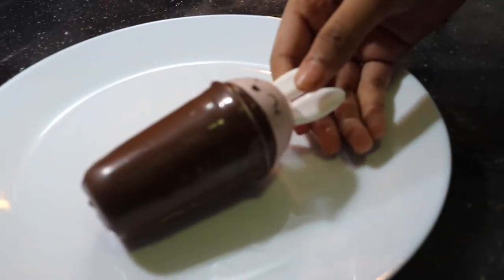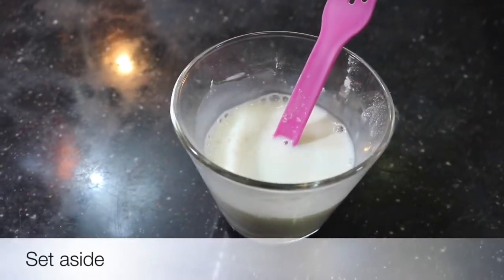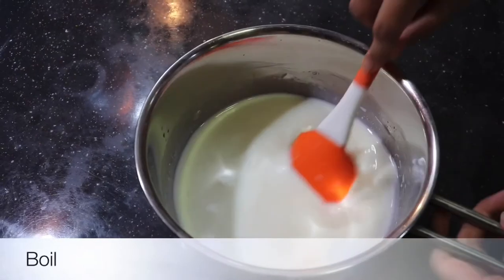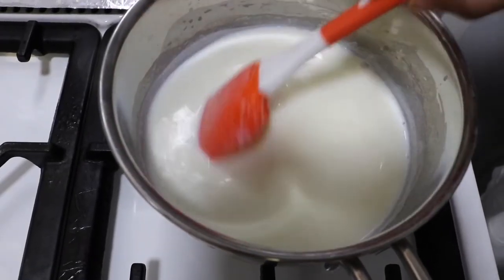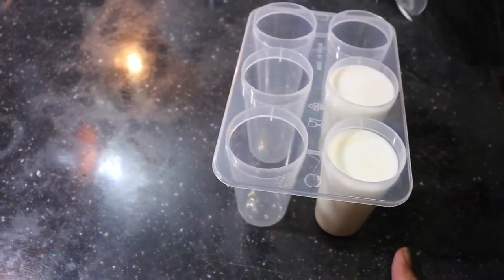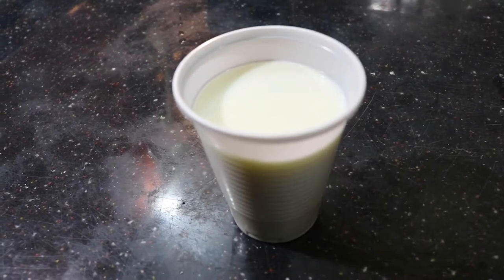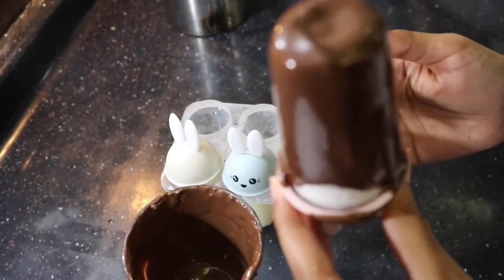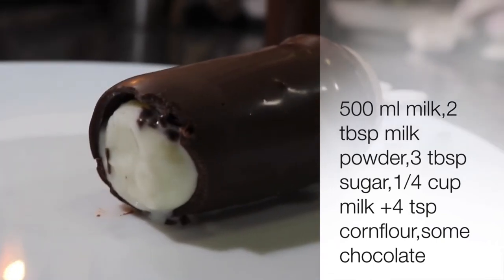Choco bar Ice cream without whipping cream or condensed milk